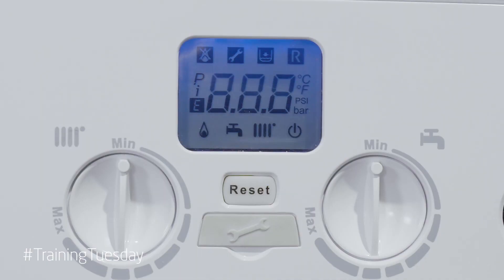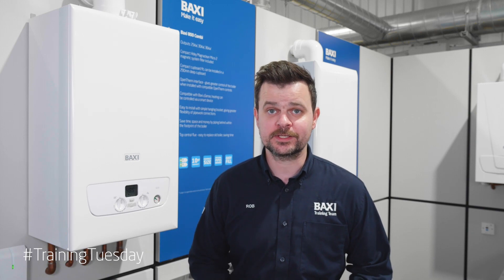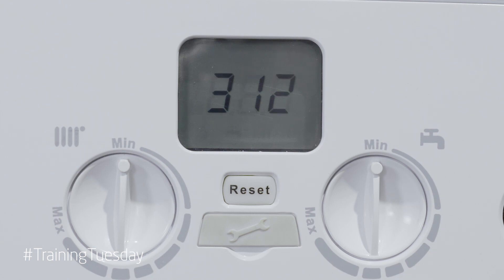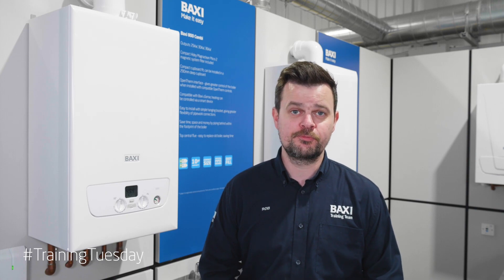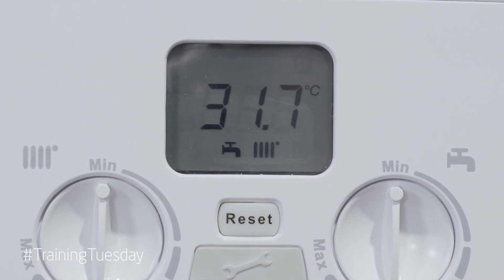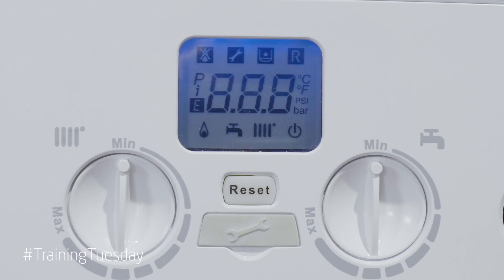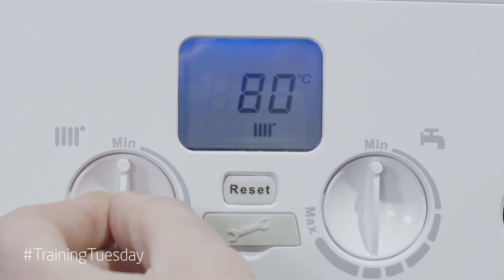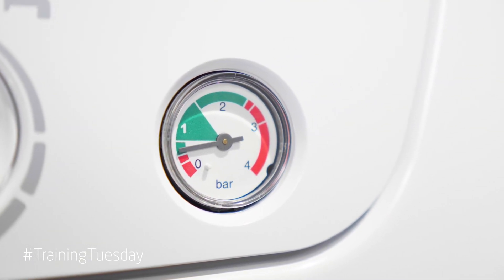De-aeration of the heat exchanger on the Baxi 600 and Baxi 800 Combi boiler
Baxi Trainer Rob Pearson takes you through the de-aeration of the heat exchanger on the Baxi 600 and Baxi 800 Combi. This de-aeration function is also applicable to the Main Eco Compact Combi and System boilers.